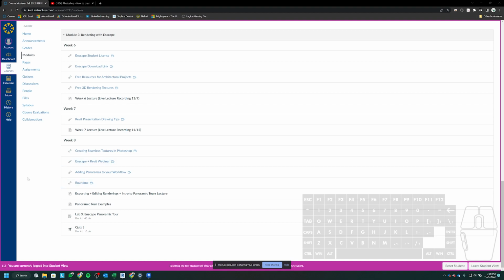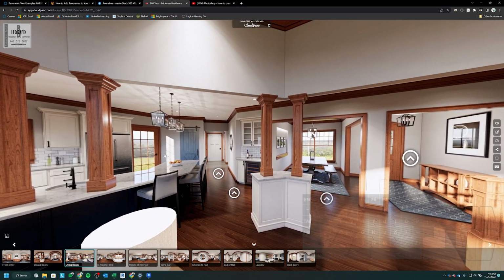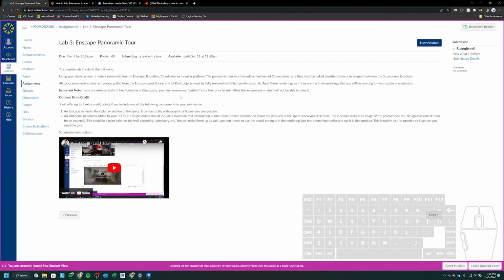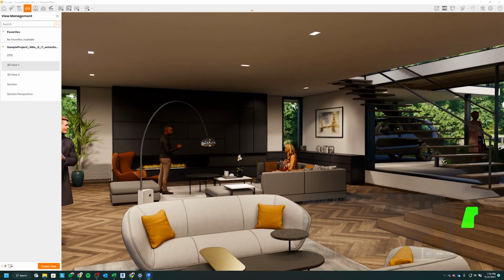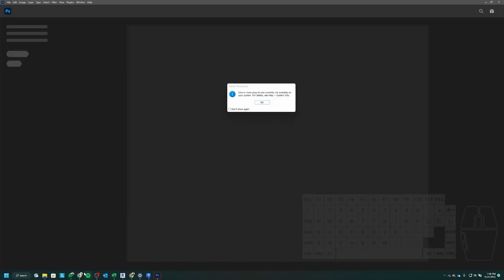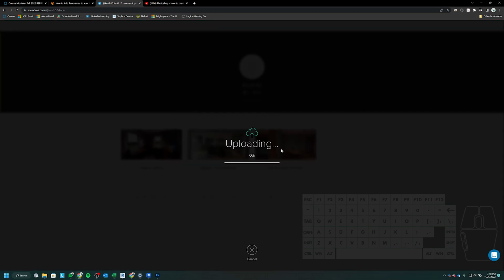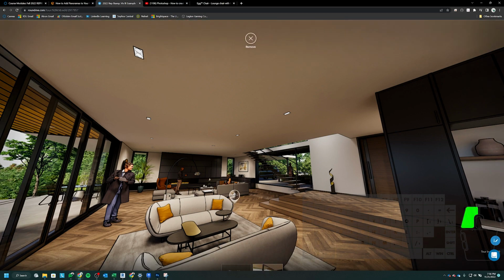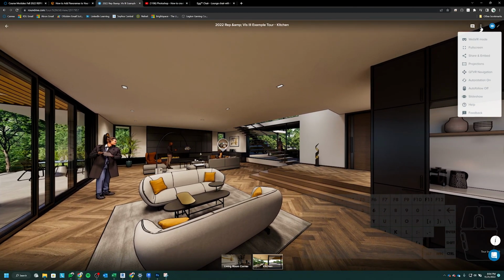Rep & Vis III: Live Lecture - 11/21/2022